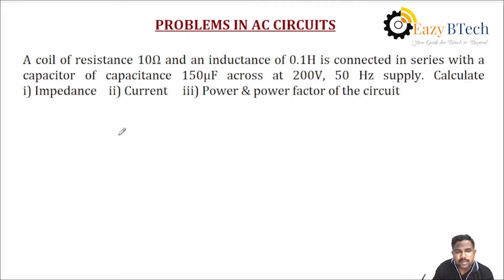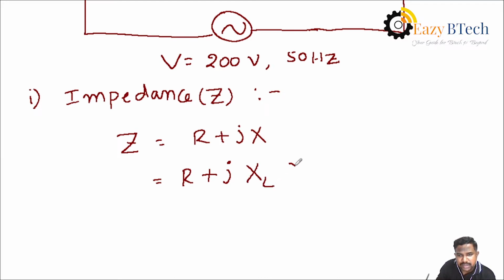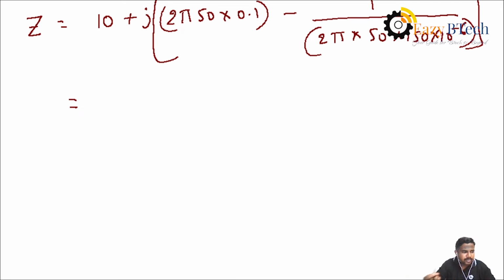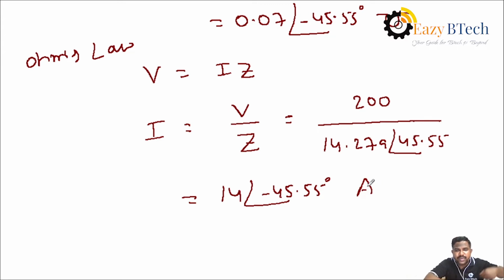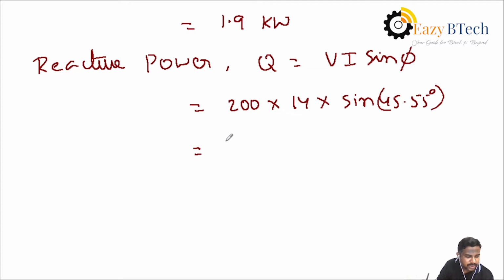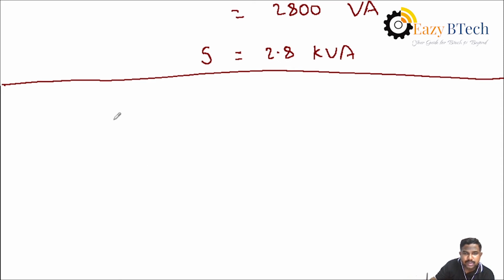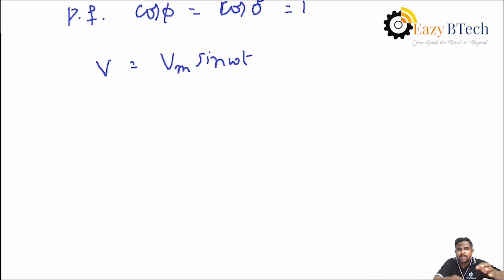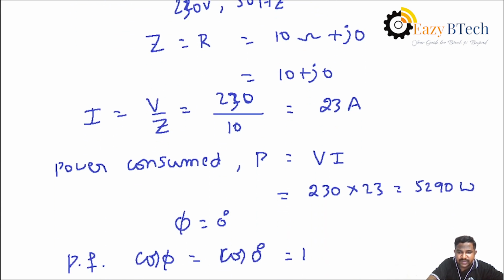CALCULATION OF Z, Y AND POWERS IN AC CIRCUITS || LECTURE 27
CALCULATION OF Z, Y AND POWERS IN AC CIRCUITS